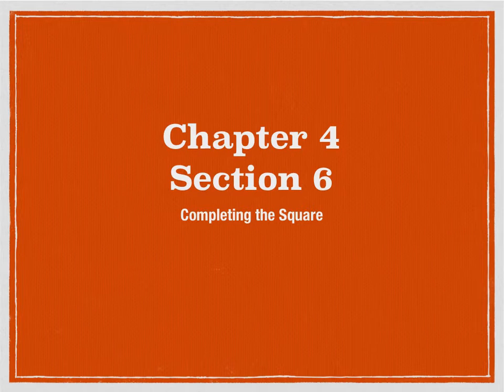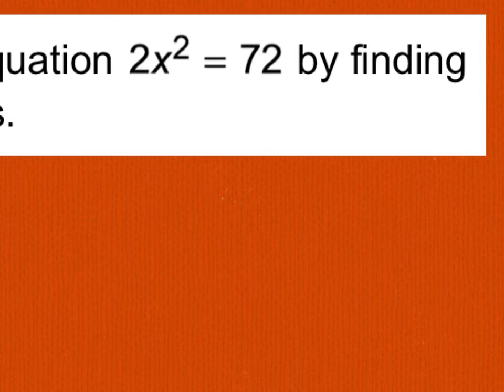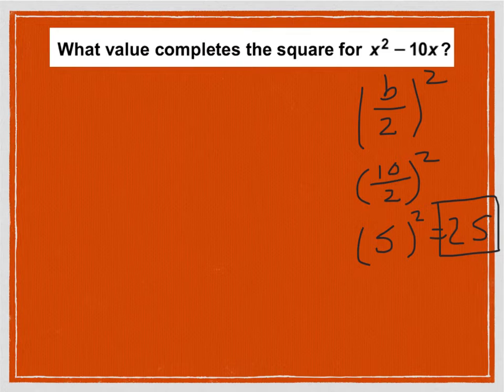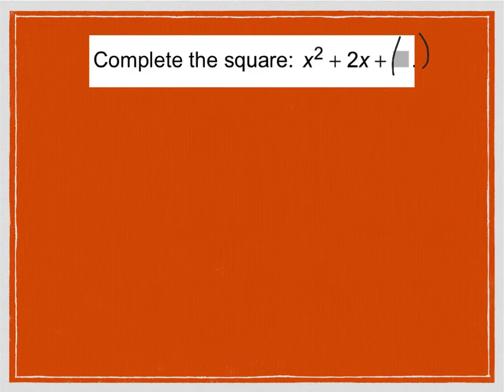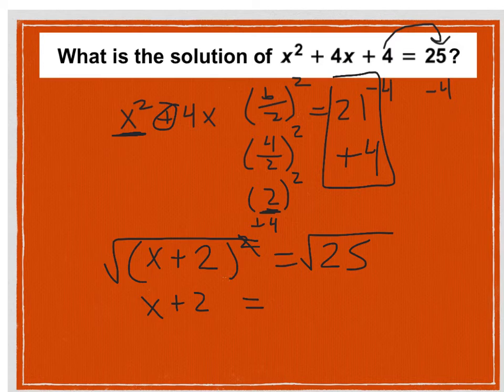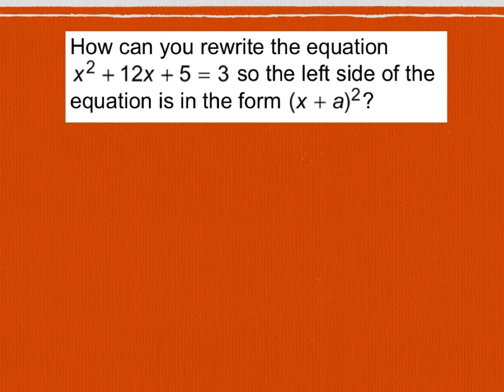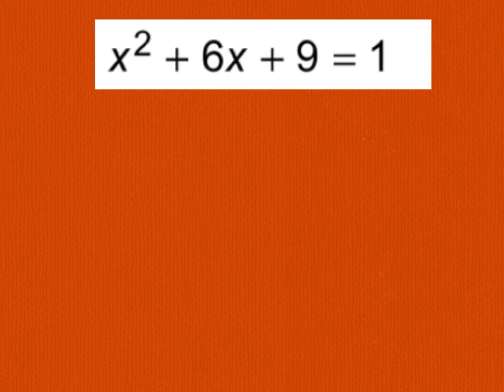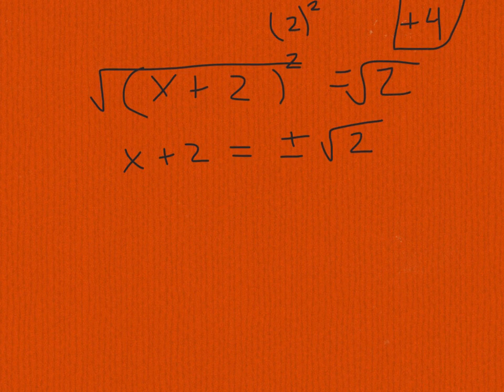1.29 completing the square 4.6